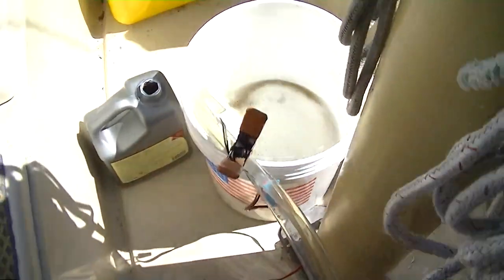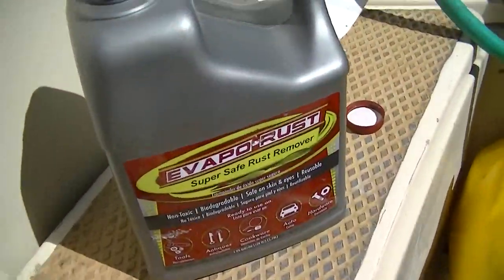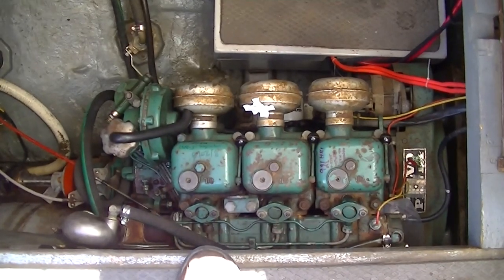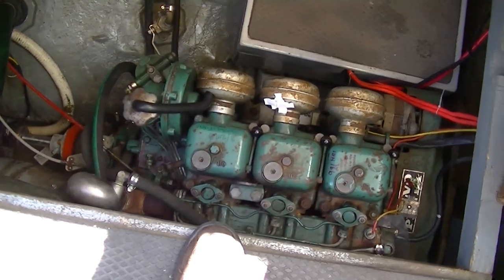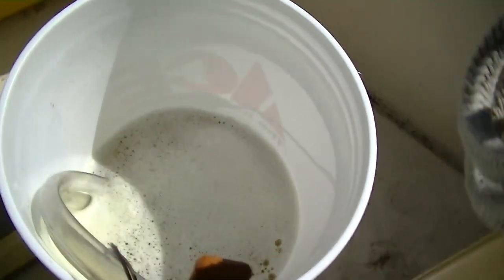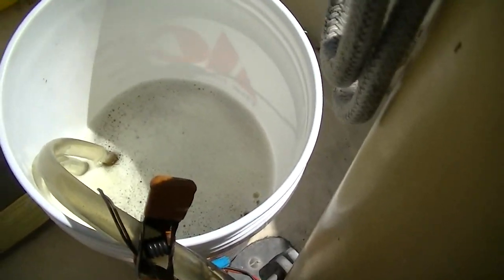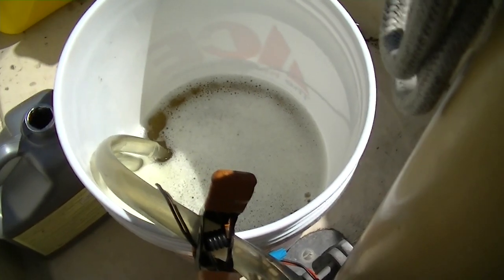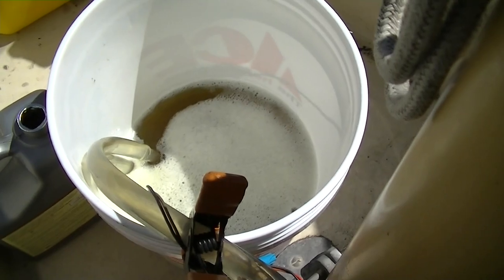Fisher 30 Refit # 98 Rust Removal Set Up -Raw Water Cooloing System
In the next 5 videos Captain Larry Removes 40 years of accumulated rust from the cooling jackets of a Volvo MD3B Marine Diesel, using a chelating rust remover -Evaporust.
 This product (unlike others)..will not attack non ferrous metals. This is VERY Important in a marine engine.
  Here we use exactly the same set-up and connection used with "barnacle buster" for removing